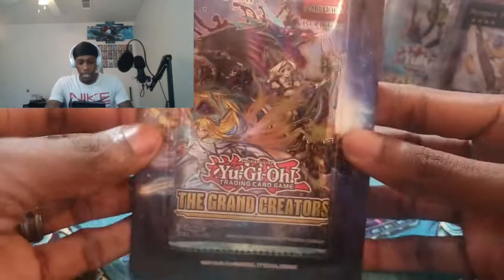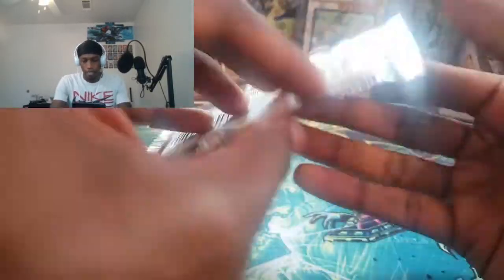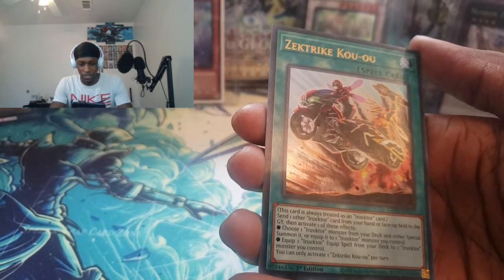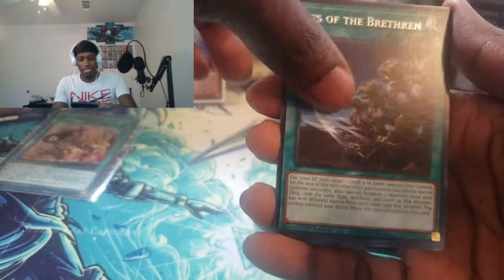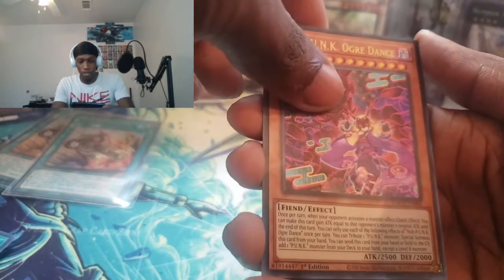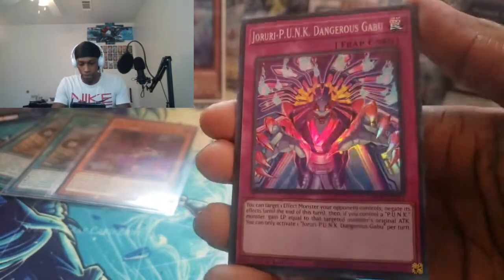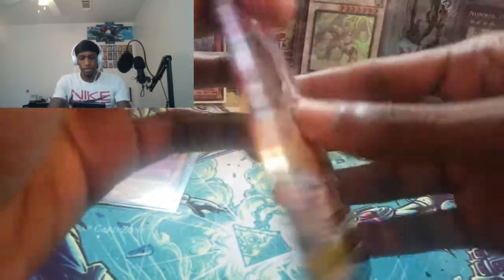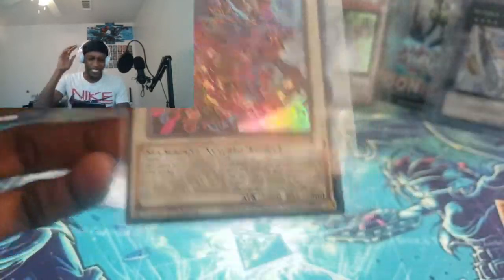OPENING X10 Yugioh! The Grand Creators Blisters! *INSANE* Ratios! Blister King!